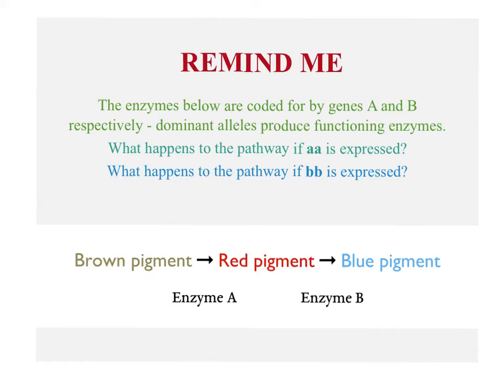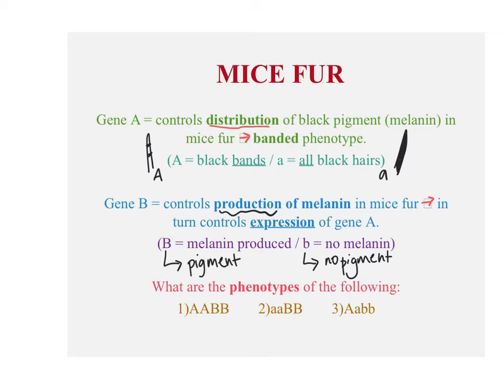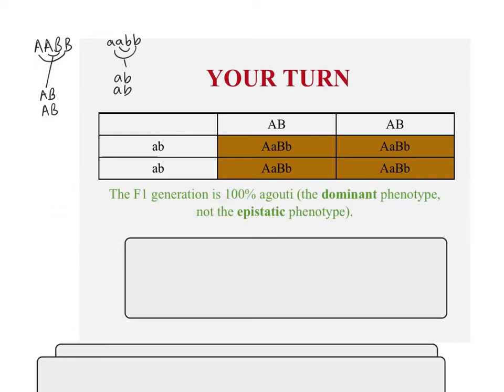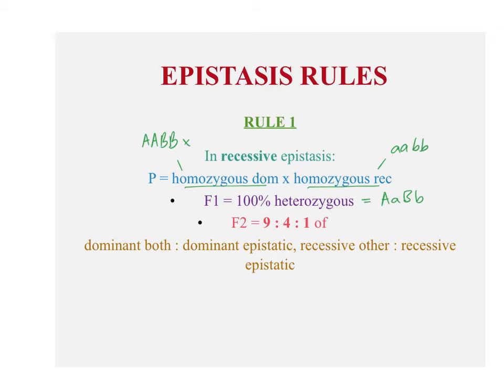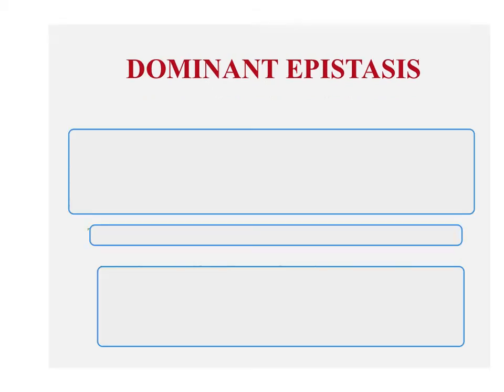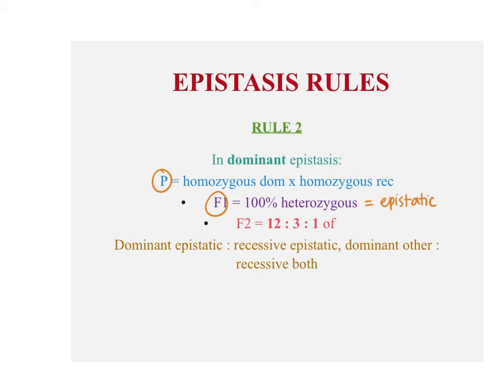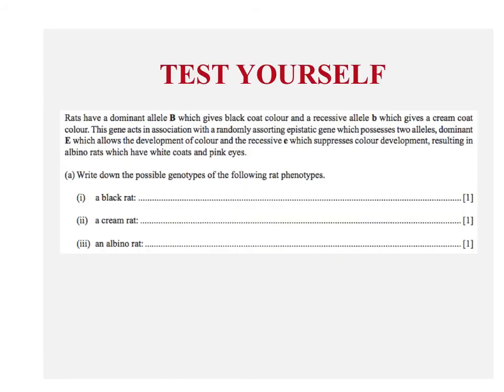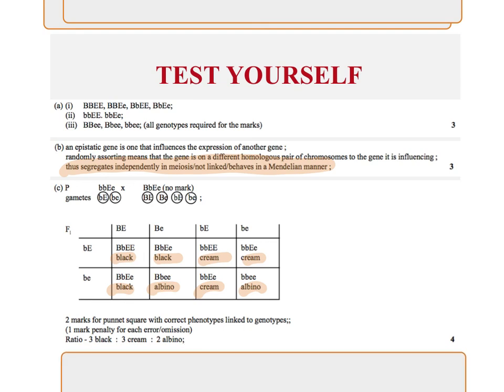Module 7, Lesson 7 - Epistasis